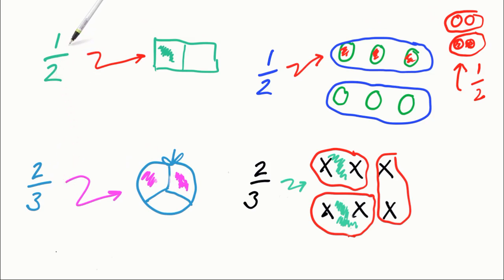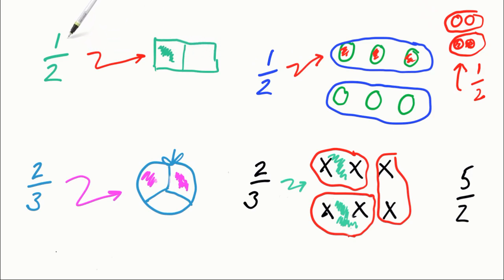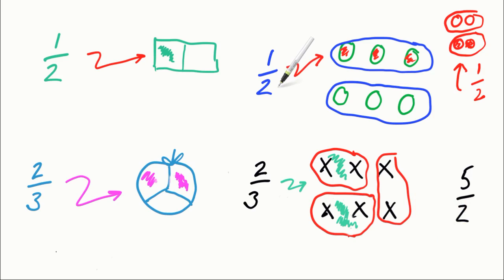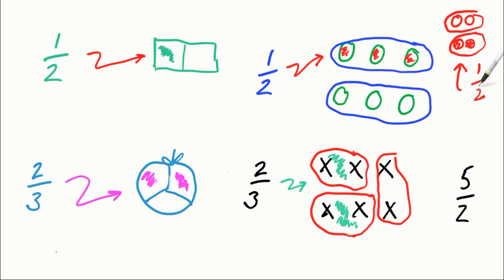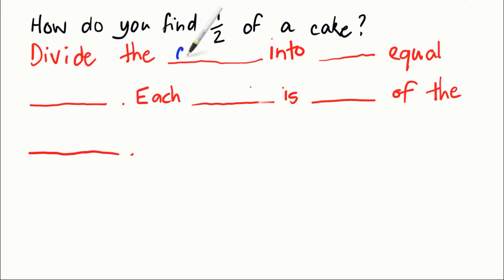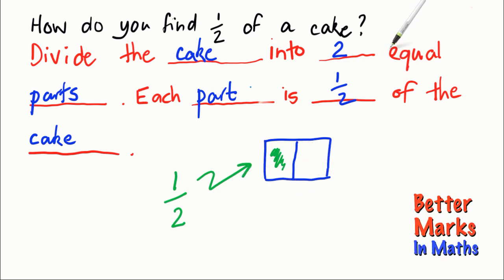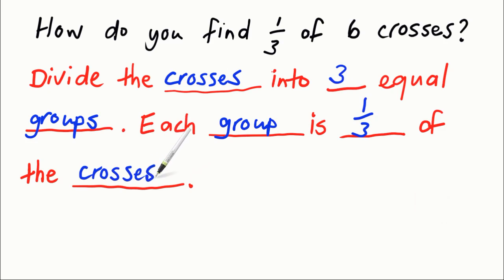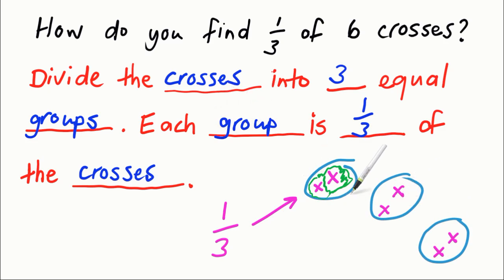Fractions Made Easy - First Steps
This lesson is the first lesson in my "How To Do Fractions The Quick and Easy Way" FREE Fractions program - click on the link above to go to my website and register for the program and access all the lessons in the course and the exercises that go with them.

If you really struggle with fractions then these lessons will really help you.